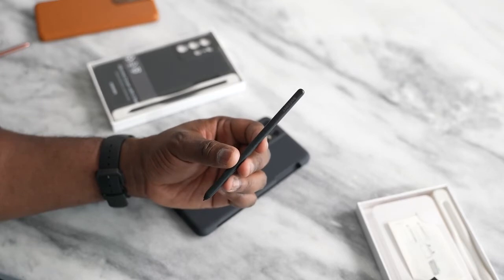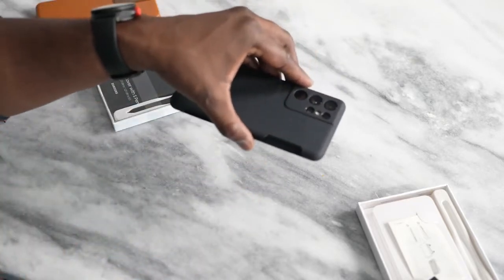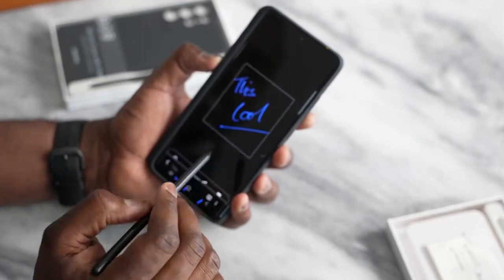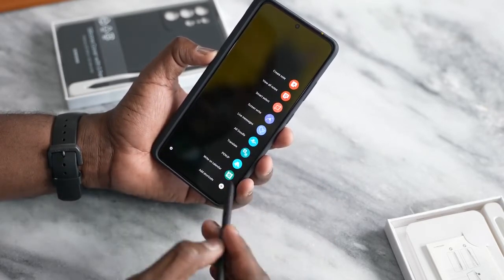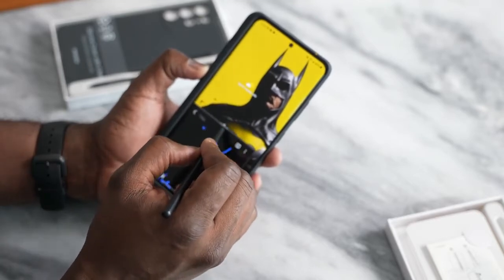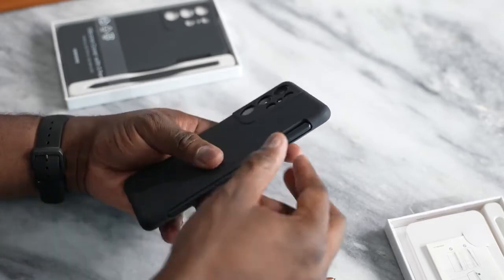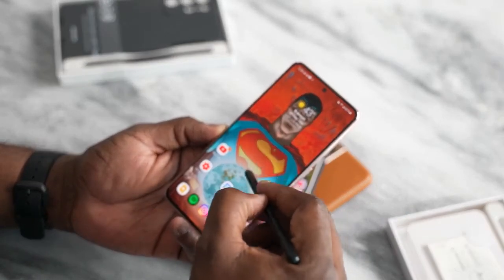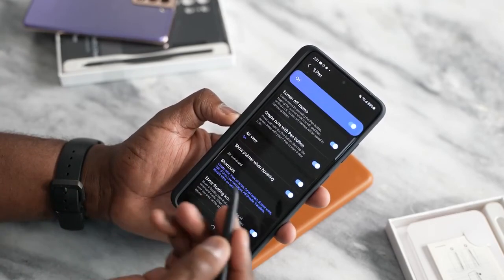Samsung Galaxy S21 Ultra and The S Pen Best Deal